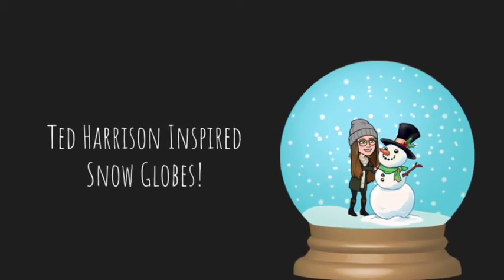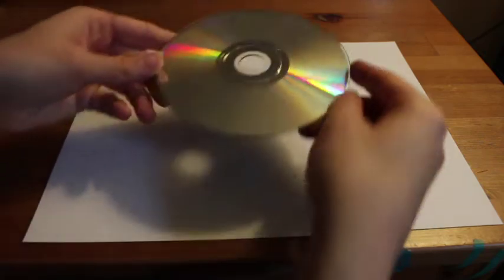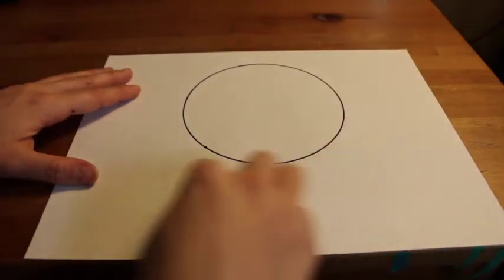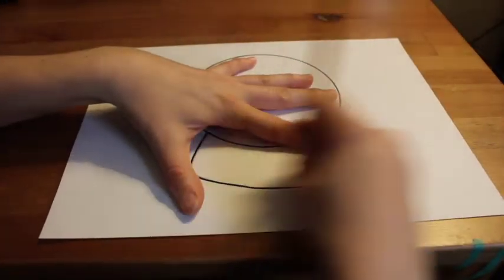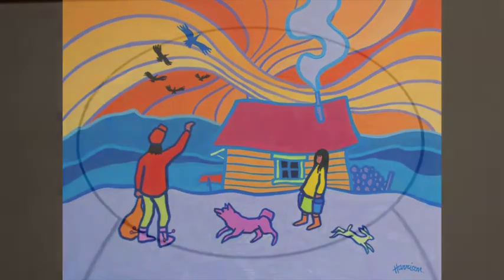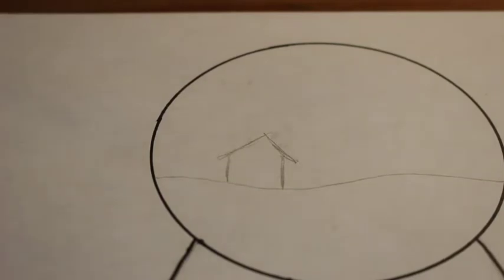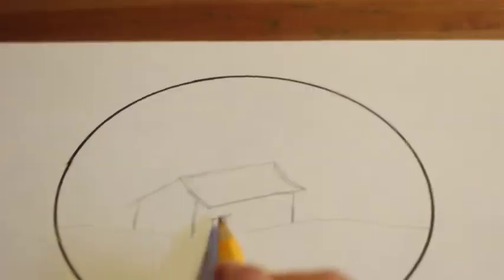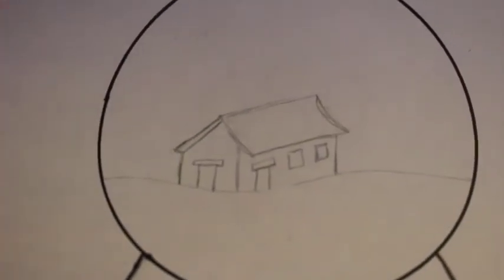Ted Harrison Inspired Snow Globes 3rd-5th Grade Virtual Art Lesson